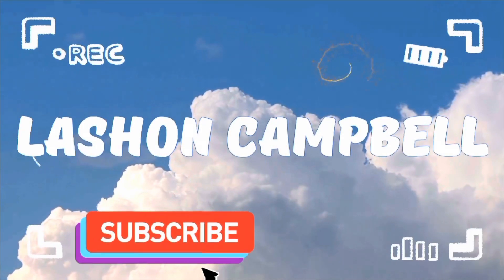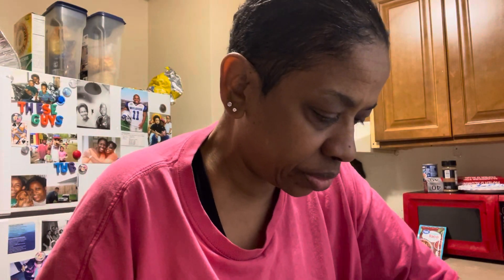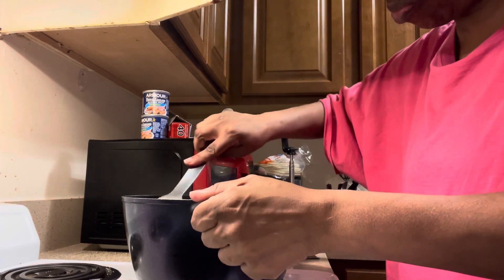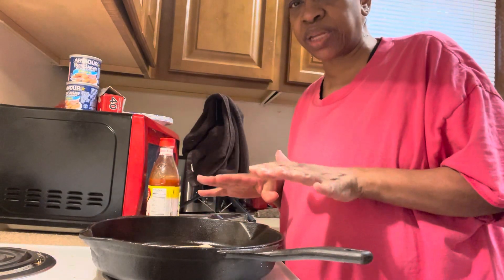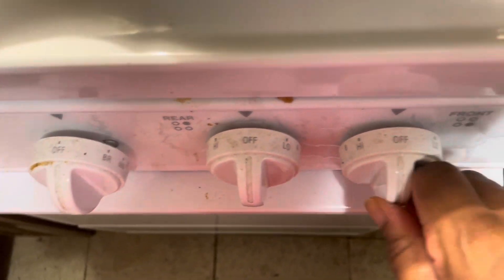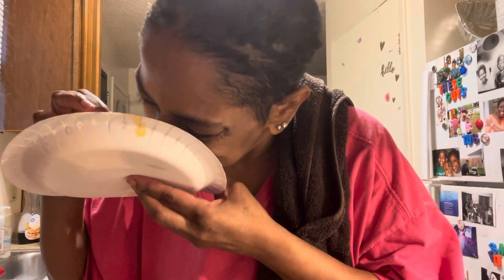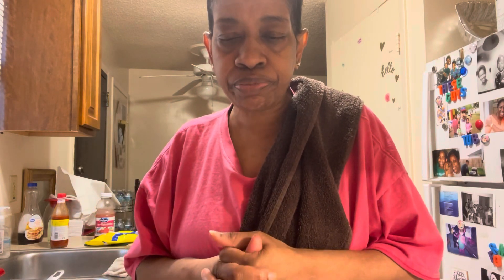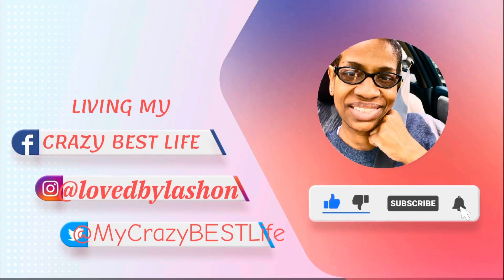GETTING PREPARED FOR TACO TUESDAY 🌮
I have a new video for you today. You can join for $1.99 a month. That is less than a cup of coffee. Thank you and God Bless.